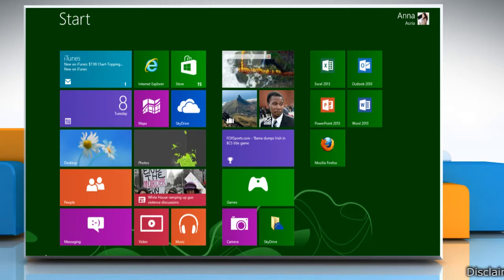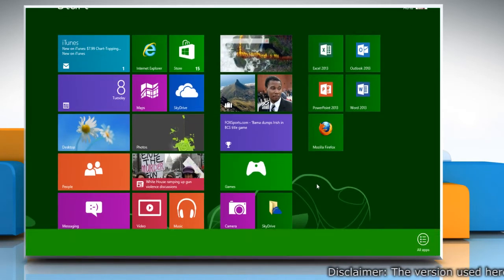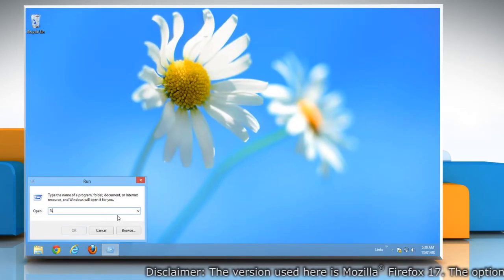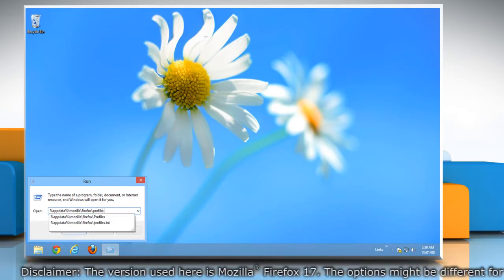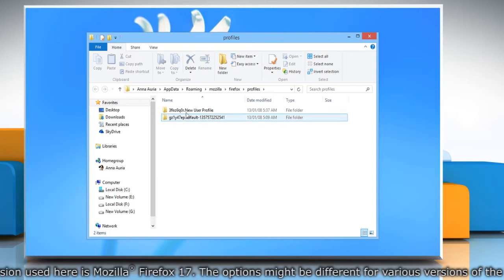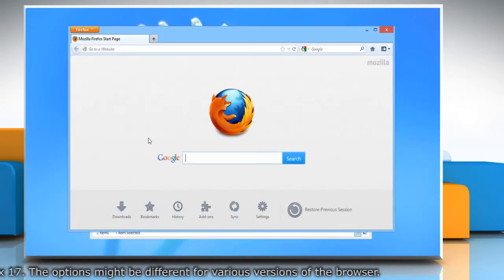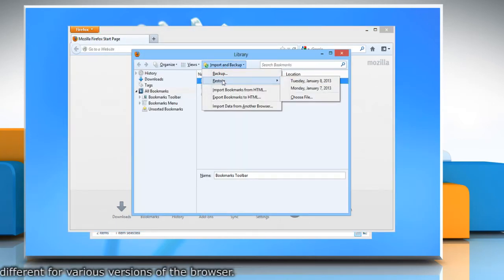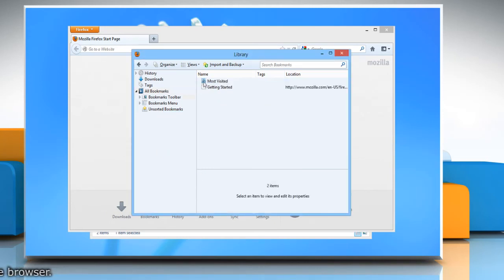How to recover lost Bookmarks in Mozilla® Firefox on Windows® 8 PC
This video will show you simple steps to recover lost Bookmarks in Mozilla® Firefox on a Windows® 8 based PC.